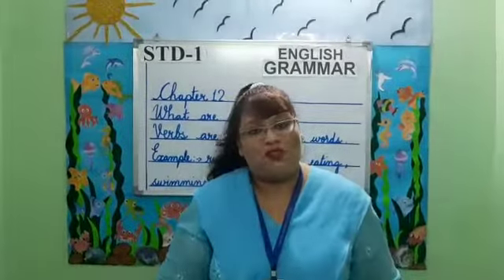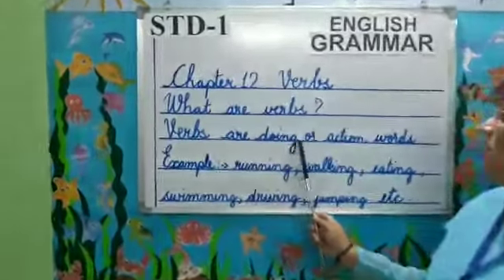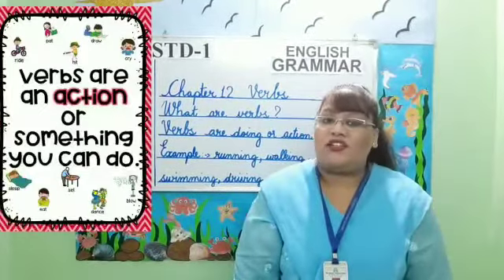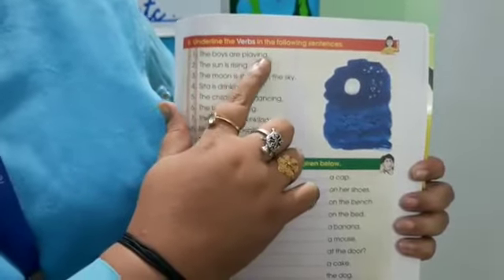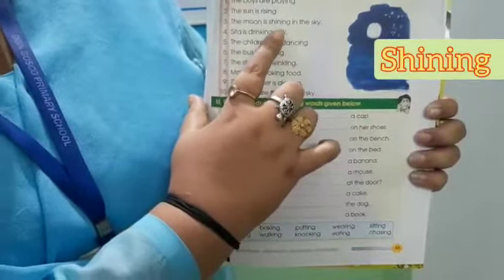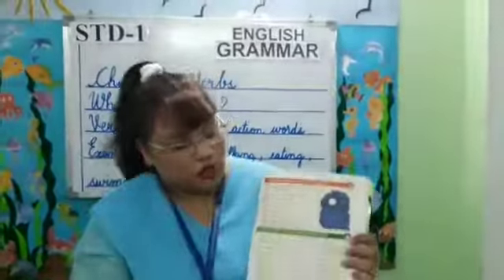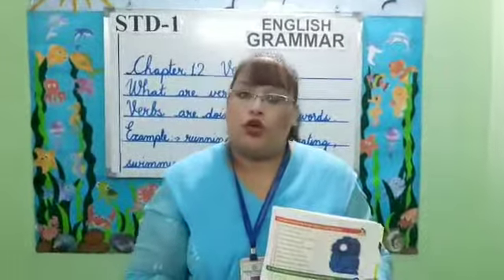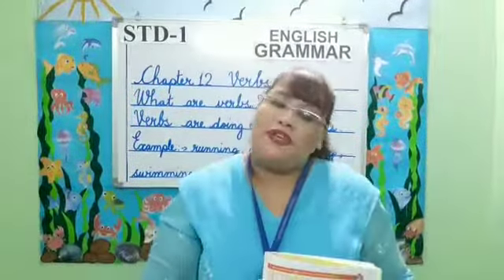STD-1 ENG GRAMMAR , VERBS (DON BOSCO PUBLIC SCHOOL,PATNA)